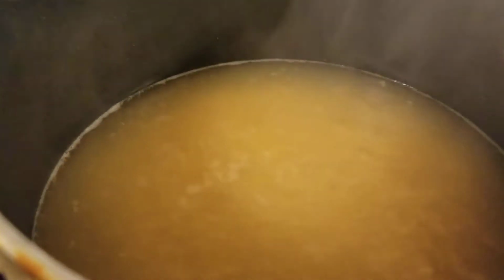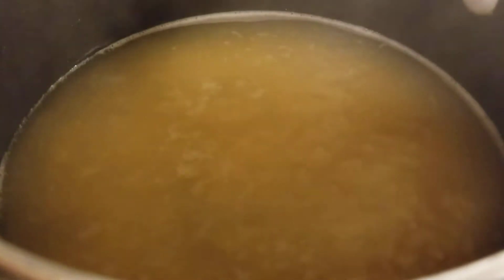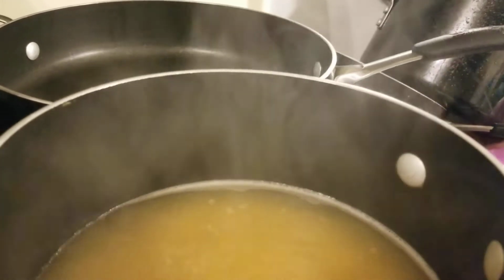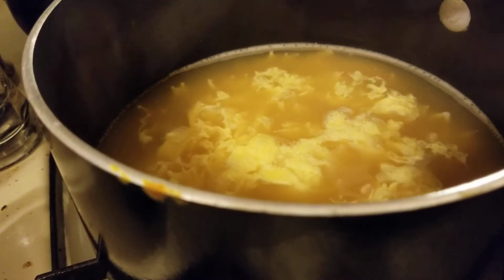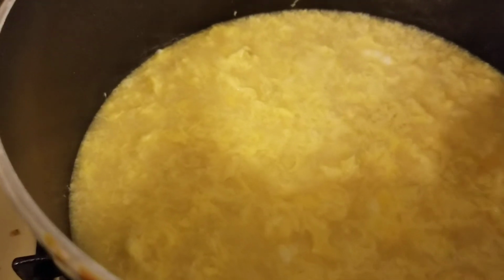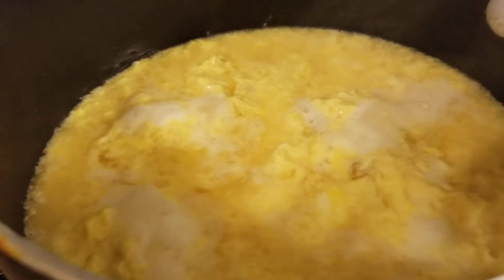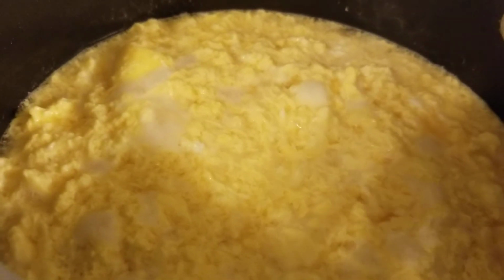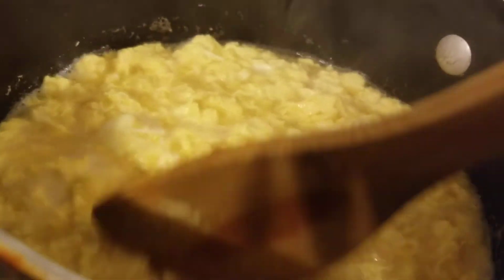Pastina, 2 ways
An Italian's first food.